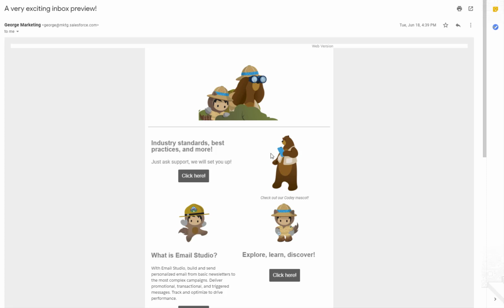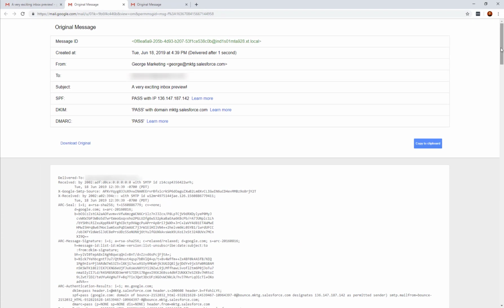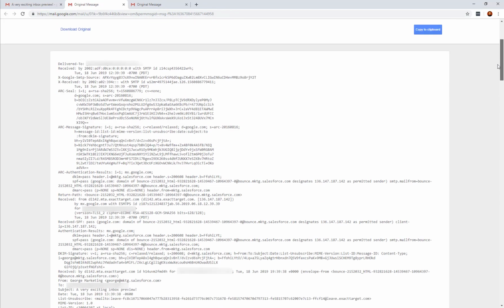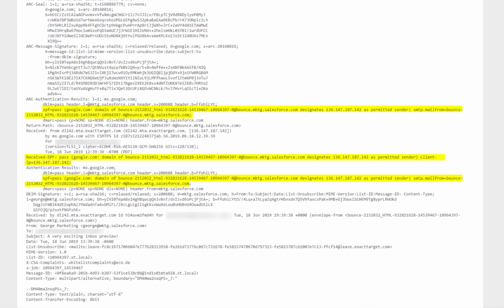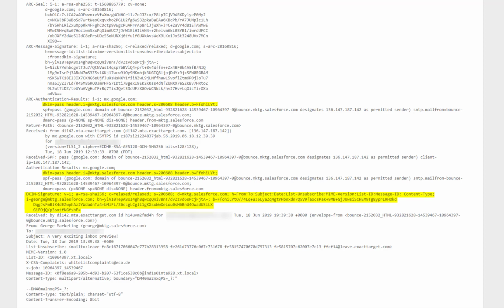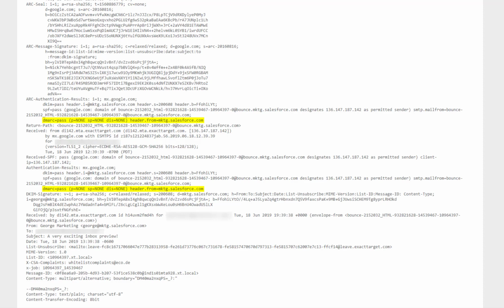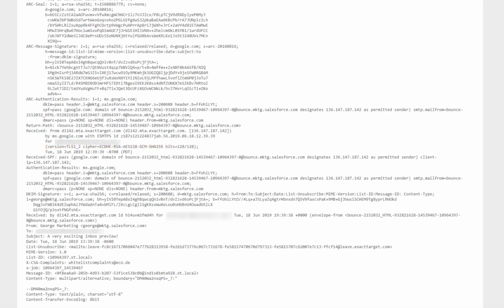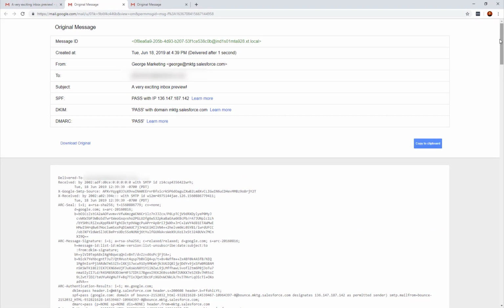How to Review Email Headers for Authentication | Salesforce Marketing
This video covers how-to find your SPF, DKIM, DMARC, and TLS protocols in your email headers. As well as where to find your Subscriber ID, Job ID, and MID which is Marketing Cloud specific.
Findings your email header:
To have SPF and DKIM authentication within the Marketing Cloud, you will need to have a Sender Authentication Package setup OR a Private Domain setup.
If a SAP or Private Domain cannot be obtained for your environment, we recommend at least including an SPF record, found in this guide:
Simple DMARC, which can be requested as long as you meet SPF and DKIM compliance: